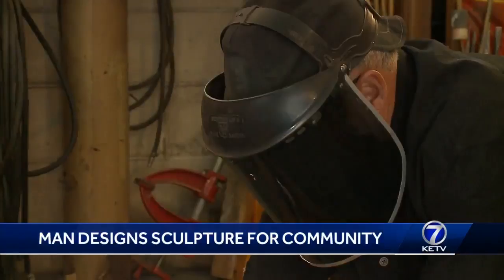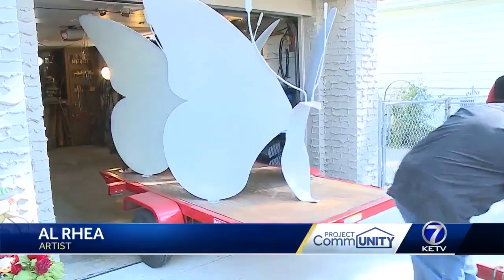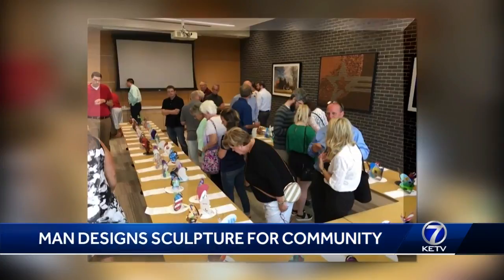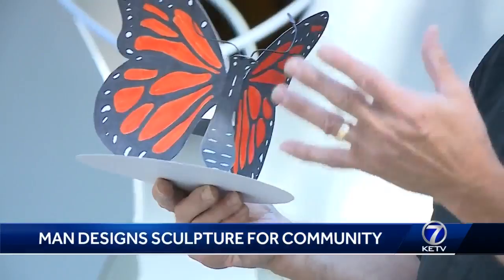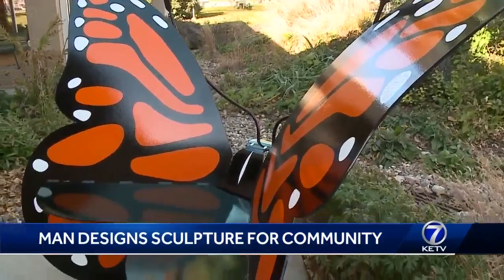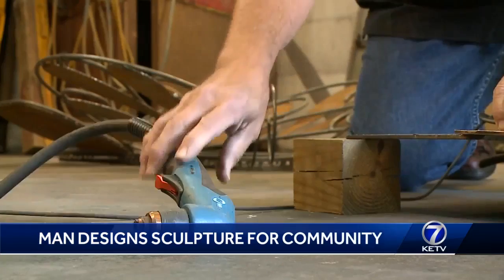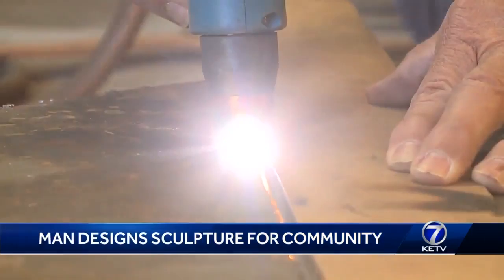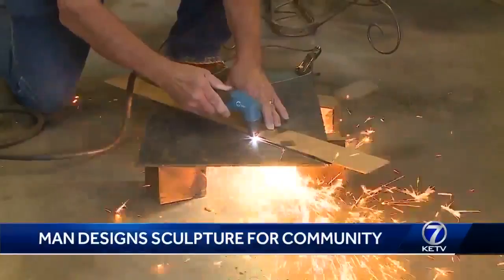Community Champion: Butterfly sculptures popping up in Papillion